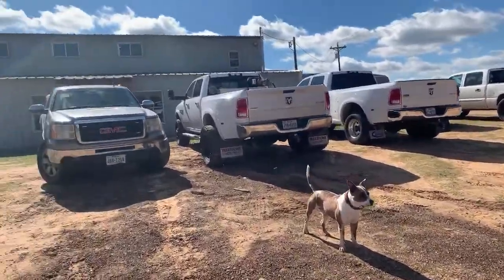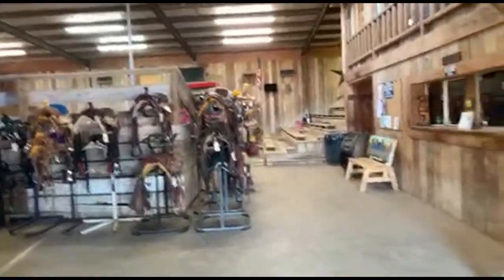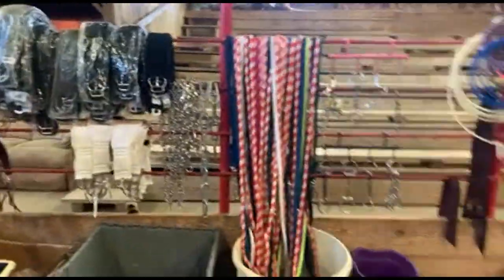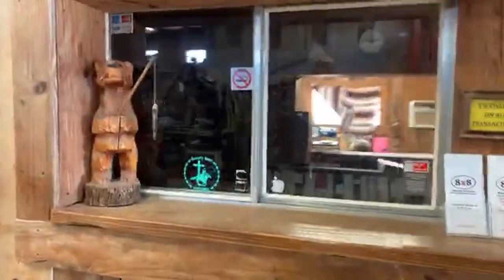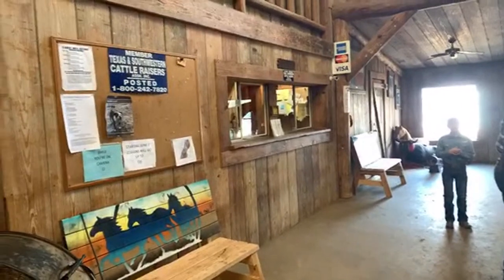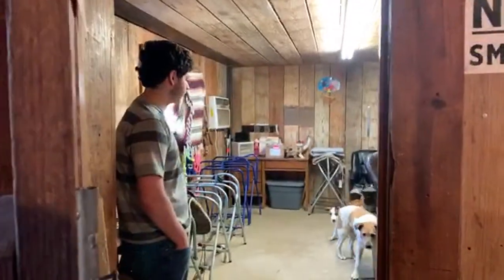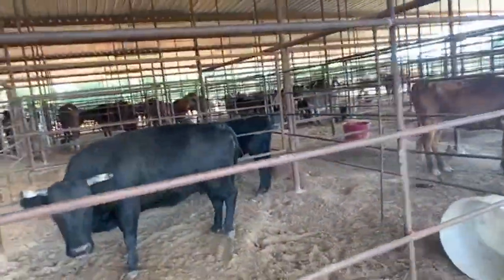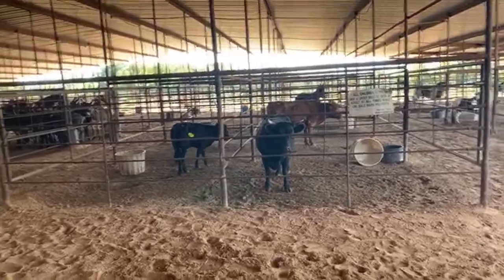Welcome to Elkhart Horse Auctions